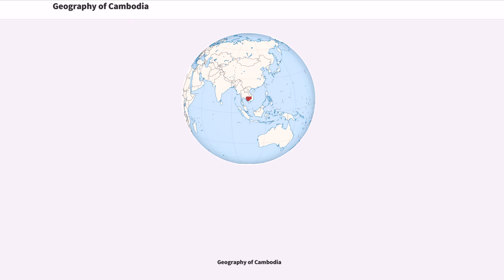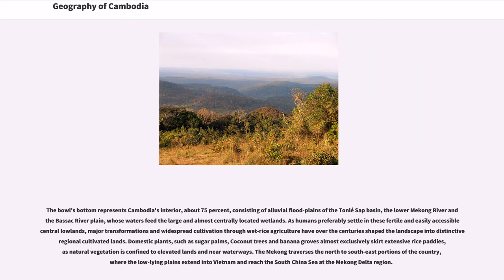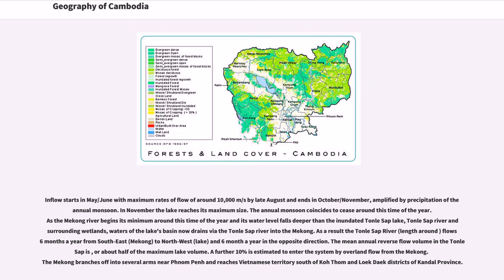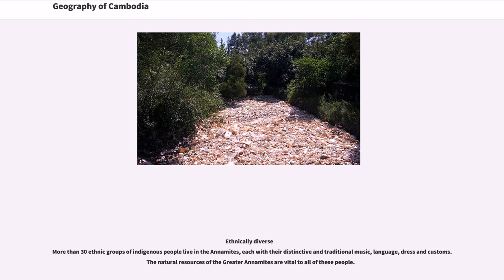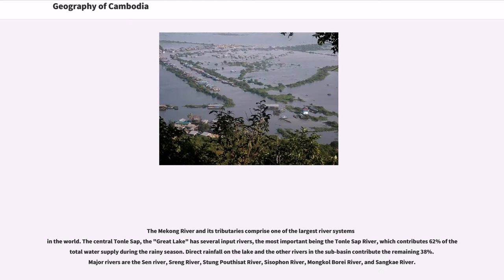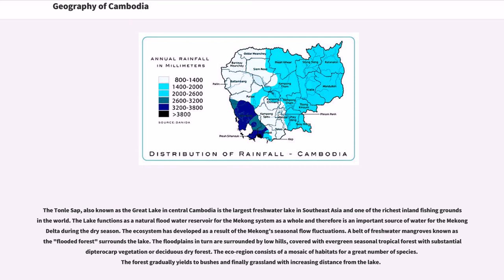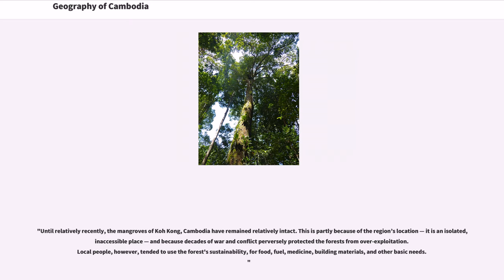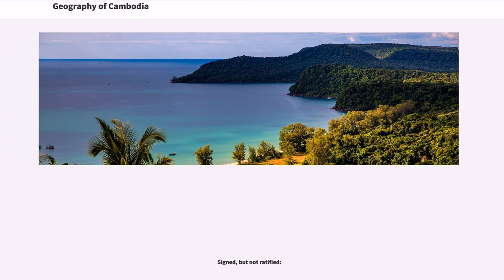Geography of Cambodia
Cambodia is a country in mainland Southeast Asia, bordering Thailand, Laos, Vietnam, the Gulf of Thailand and covers a total area of . The country is situated in its entirety inside the tropical Indomalayan ecozone and the (ICT).

Cambodia's main geographical features are the low lying Central Plain that includes the Tonlé Sap basin, the lower Mekong River flood-plains and the Bassac River plain surrounded by mountain ranges to the north, east, in the south-west and south. The central lowlands extend into Vietnam to the south-east. The south and south-west of the country constitute a long coast at the Gulf of Thailand, characterized by sizable mangrove marshes, peninsulas, sandy beaches and headlands and bays. Cambodia's territorial waters account for over 50 islands. The highest peak is Phnom Aural, sitting above sea level.

The landmass is bisected by the Mekong river, which at is the longest river in Cambodia. After extensive rapids, turbulent sections and cataracts in Laos, the river enters the country at Stung Treng province, is predominantly calm and navigable during the entire year as it widens considerably in the lowlands. The Mekong's waters disperse into the surrounding wetlands of central Cambodia and strongly affect the seasonal nature of the Tonlé Sap lake.

Two third of the country's population live in the lowlands, where the rich sediment deposited during the Mekong's annual flooding makes the agricultural lands highly fertile. As deforestation and over-exploitation affected Cambodia only in recent decades, forests, low mountain ranges and local eco-regions still retain much of their natural potential and although still home to the largest areas of contiguous and intact forests in mainland Southeast Asia, multiple serious environmental issues persist and accumulate, which are closely related to rapid population gro...